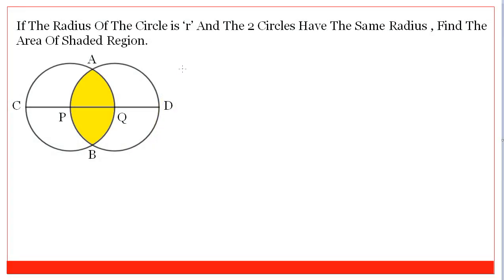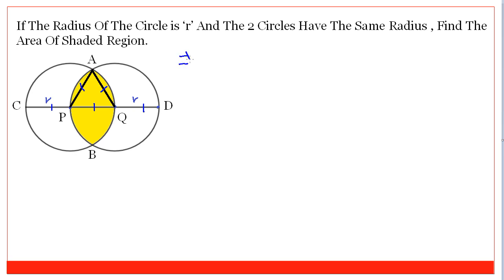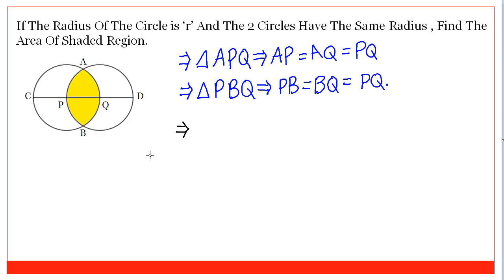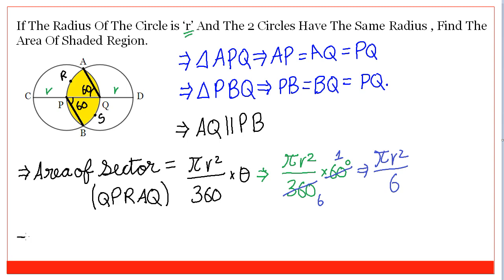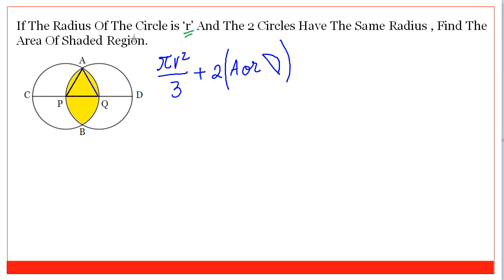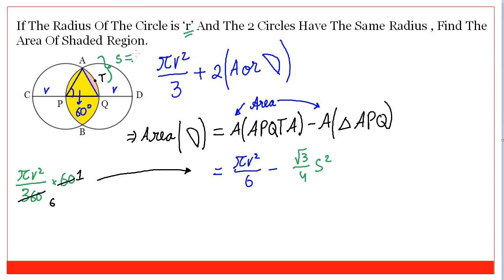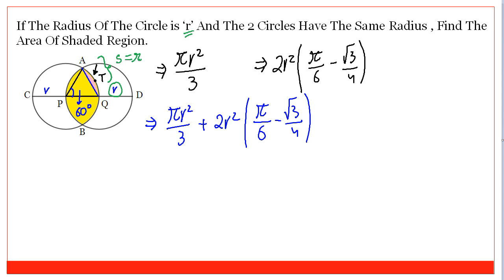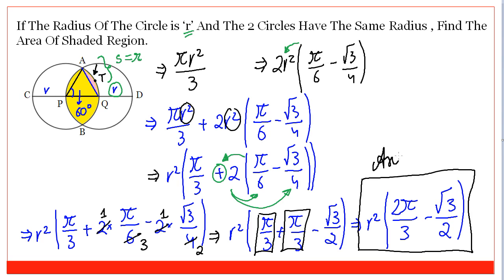How to Find the area of Intersecting Circles || DAG Education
If The Radius Of The Circle is ‘r’ , Find The Area Of Shaded Region.
This Video Is The Continuation Of The Last .

Thanks,
DAG Education